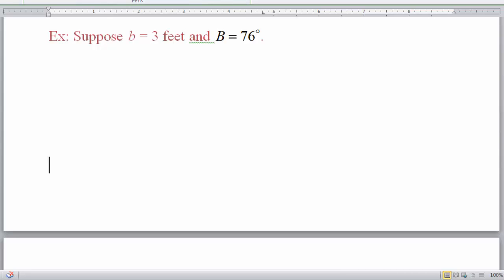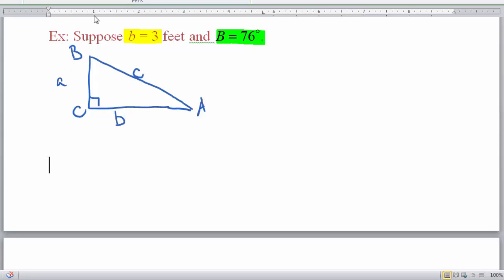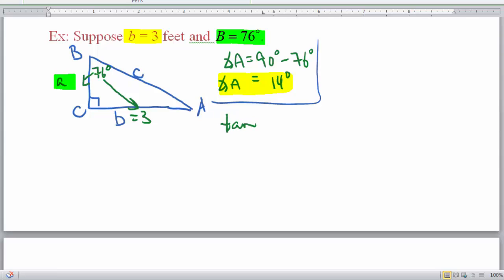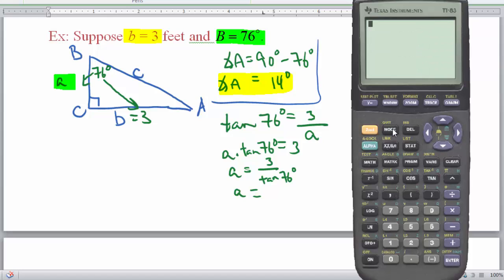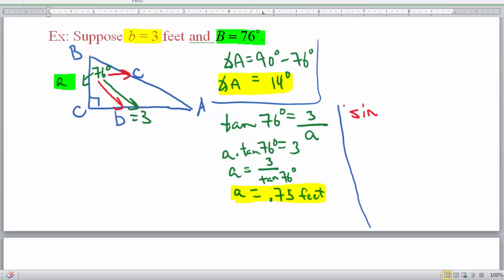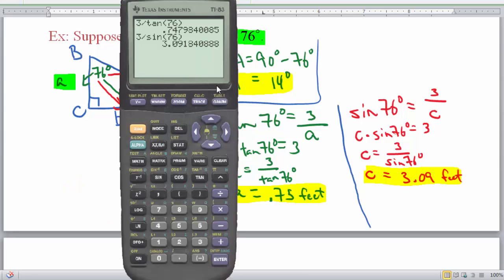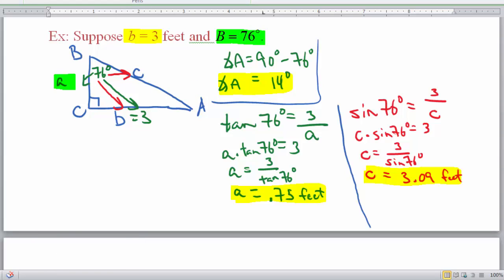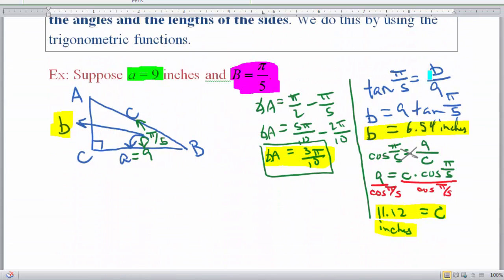Solving Right Triangles II